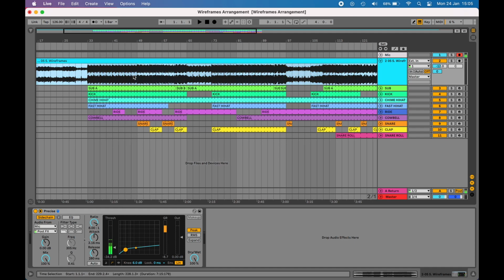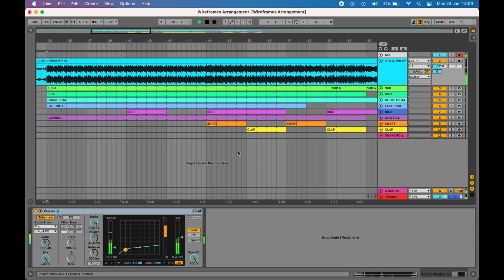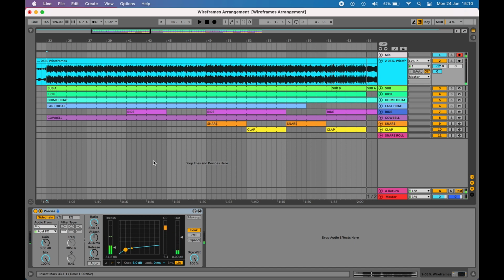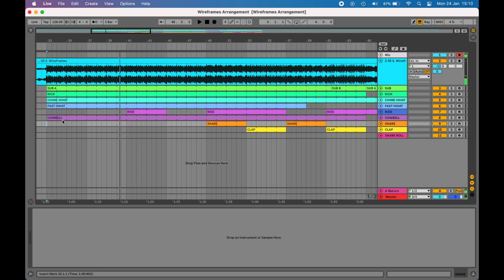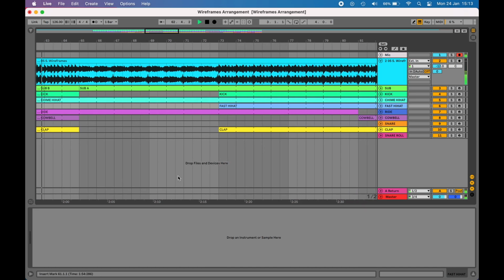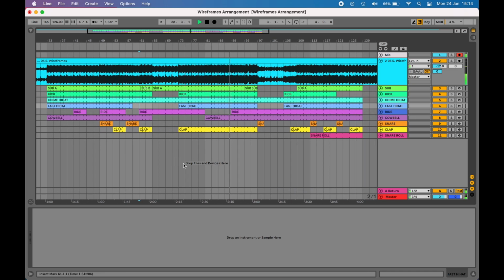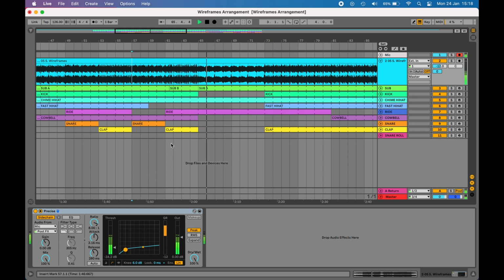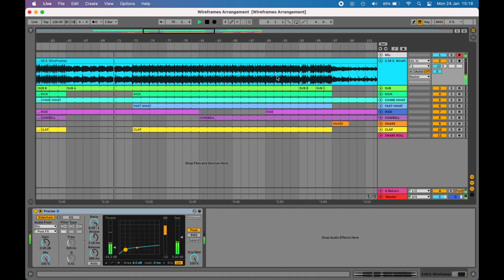HOW TO ARRANGE CLUB MUSIC - Peverelist 'Wireframes' Track Breakdown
hey! in this video i pick apart 'wireframes' by peverelist to show you how to take static drum parts and make them exciting throughout the length of a track.